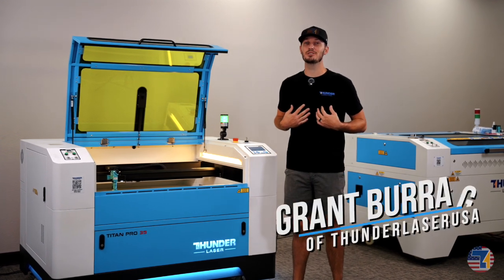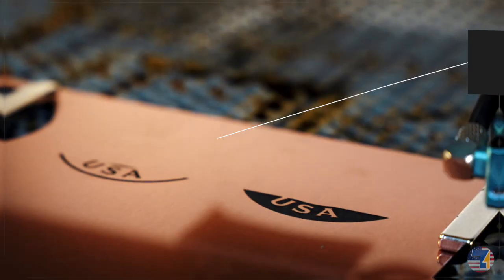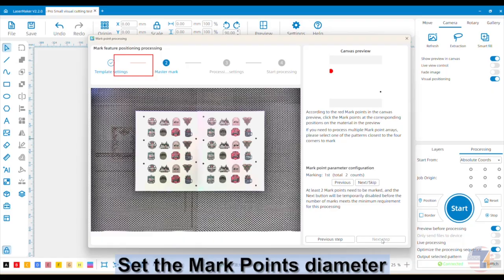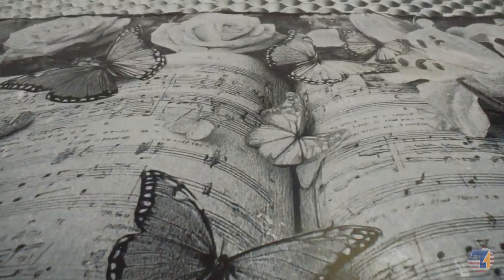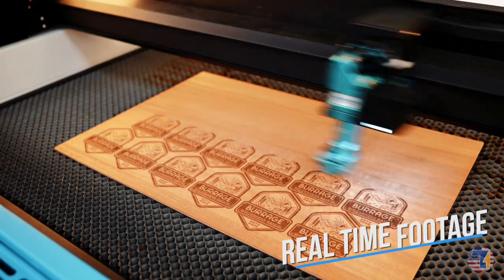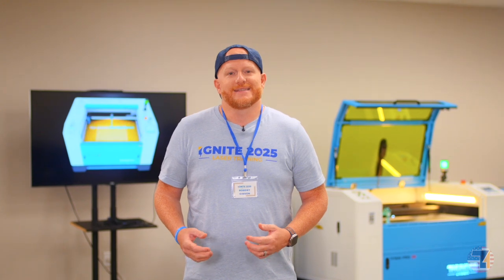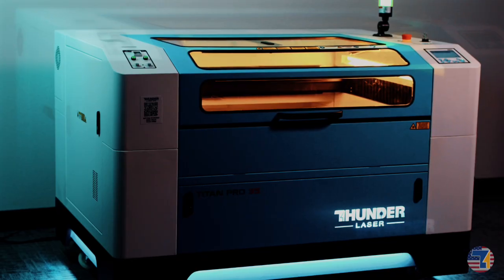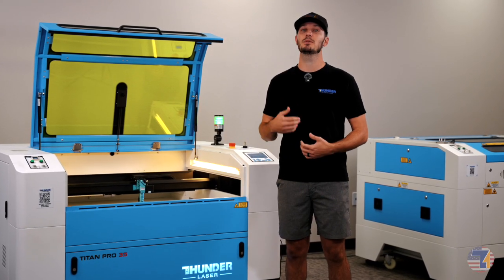Titan: The Laser That Changes Everything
Meet the Titan — the fastest, most advanced laser Thunder has ever built. Engineered for makers and production businesses who demand more speed, more precision, and more reliability.

With engraving speeds up to 3,000 mm/s and 8G acceleration, the Titan delivers unmatched performance. Its dual-camera system provides live inside views for perfect alignment and seamless print-and-cut workflows. At its core lies the IRADION ceramic laser tube — delivering sharper details, consistent power, and flawless engraving results.

Swap between three workbeds (honeycomb, knife blade, and vacuum table) in seconds, and handle oversized materials with the 2.5” pass-through. Designed as a Class 1 certified enclosure, Titan is safe for schools, studios, and production floors alike.

Hear from real Thunder users who saw the Titan in action at our Ignite event — their reactions say it all.

🚀 Speed. Precision. Performance.
The Titan isn’t just a laser — it’s the future of laser technology.